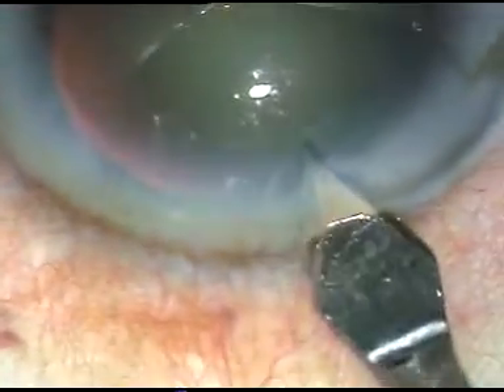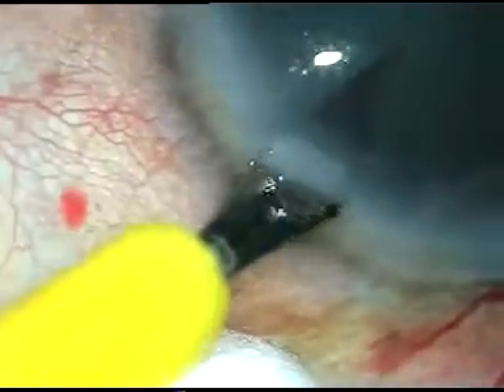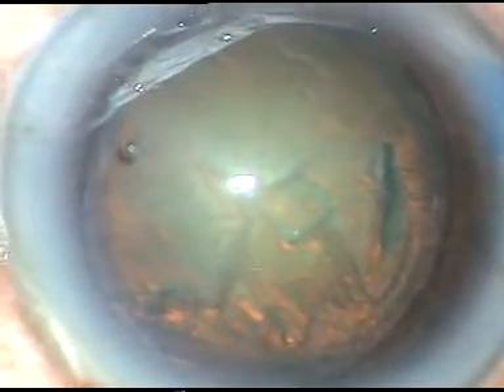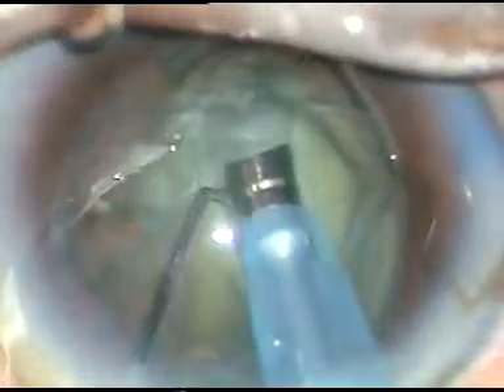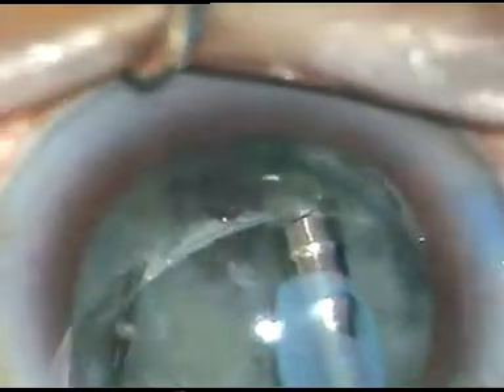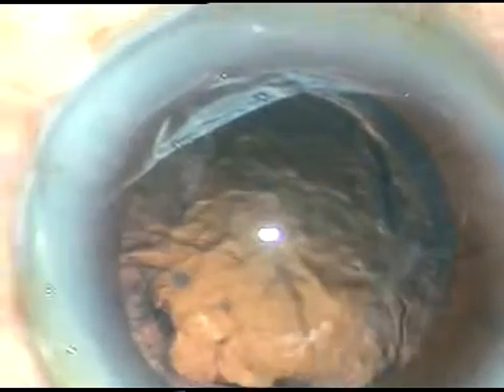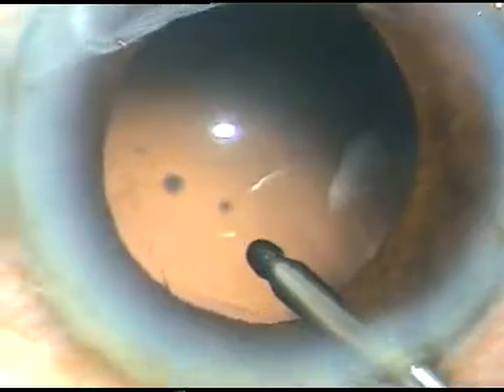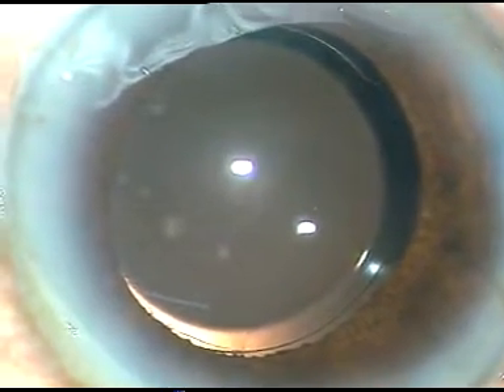One of the BEST Videos to demonstrate "Divide and Conquer" Technique of Phacosurgery - PM, 27/10/17